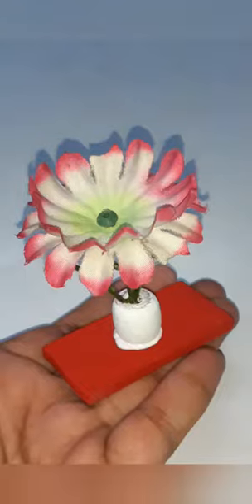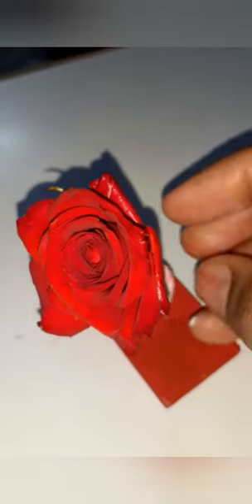CRAFT IDEA | EVER BEFORE | TABLE TOP FLOWER POT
Hi my channel viewers, this video is my idea about a mini table top flower pot craft.Many people place flower pots with natural or artificial flowers on tables but it would definitely be big in size and for that, flowers to fill in are to be more in number here with this idea there is no worry about its weight and at the same time even a flower is enough to decorate a table and get a pleasant look.☆☆☆☆☆☆☆ ______subscribe for more videos.